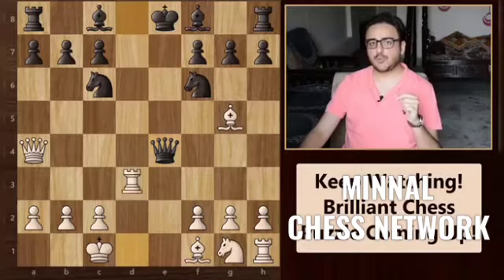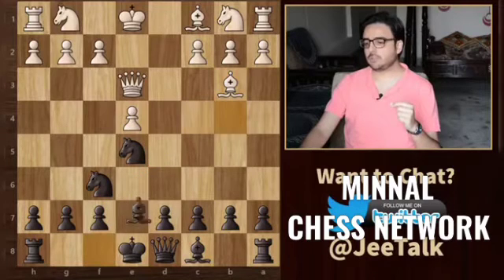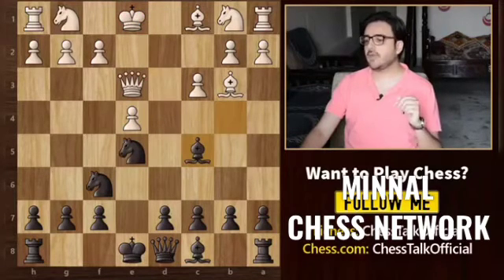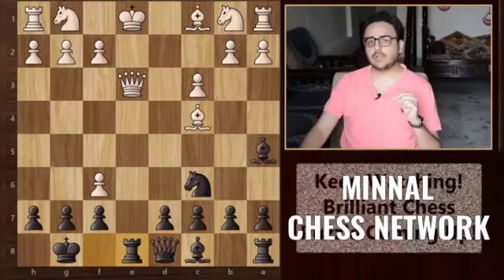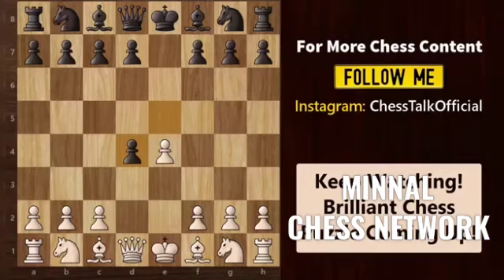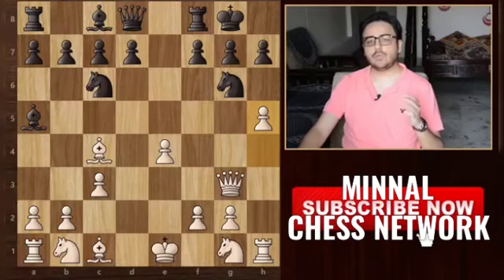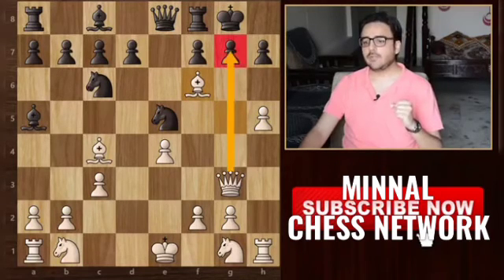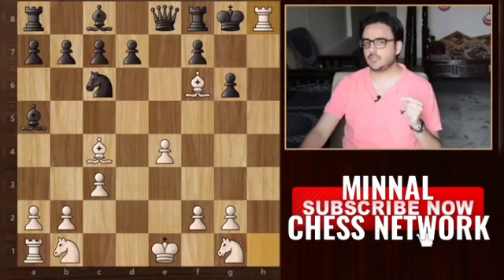Chess Tricks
⚡MINNAL CHESS NETWORK⚡